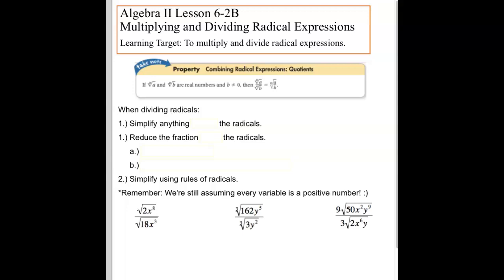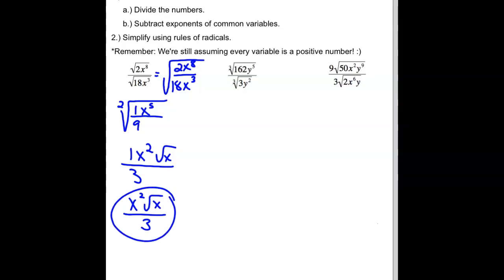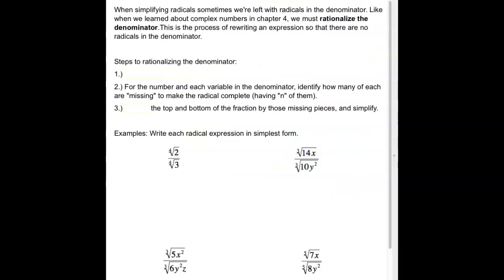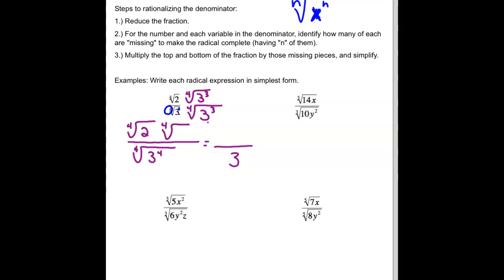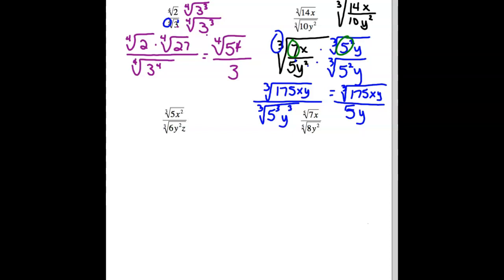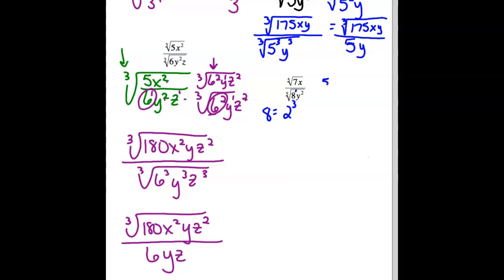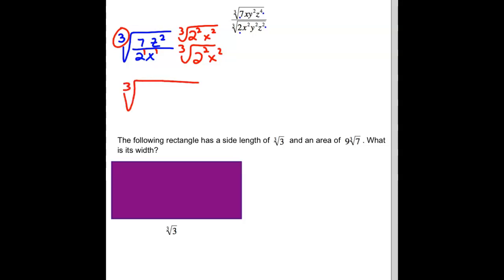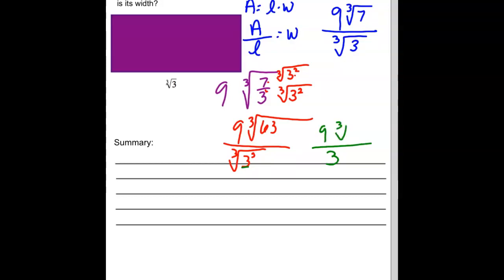Alg 2 Sec. 6.2b Video Notes